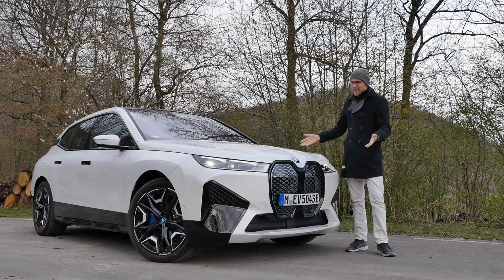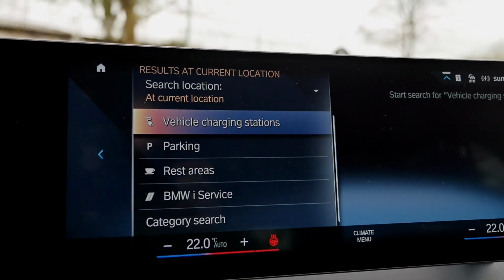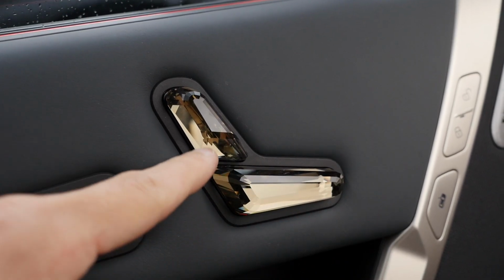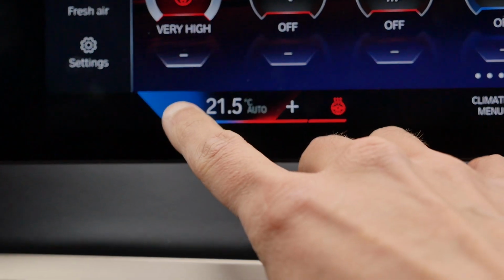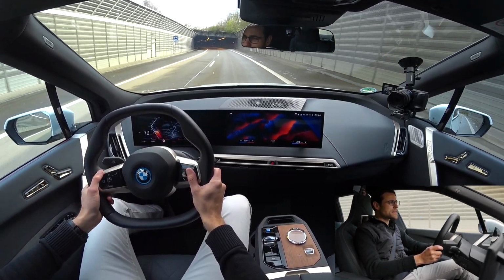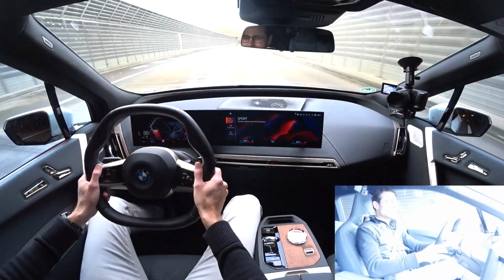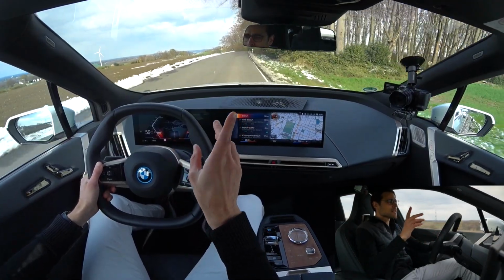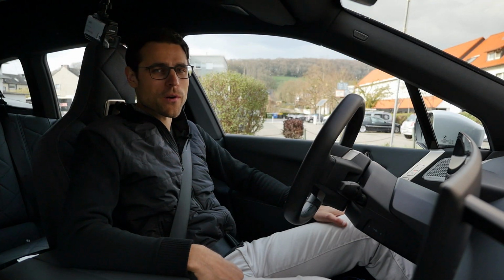BMW iX AWD xDrive50 - Full In-Depth Review & German Autobahn Test Drive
BMW iX AWD driving REVIEW with German Autobahn, winter range and fast charging test! xDrive50

OnlyBimmers only shows car reviews of BMW vehicles - sanctioned by Autogefuehl.

00:00 BMW iX xDrive50 AWD German test!
00:19 BMW Double Kidney or Mono-Kidney?
00:42 Plastic 3D number plates
00:54 LED lamps or Laser Light
01:07 Camera cleaning front and rear
01:17 No frunk!
01:23 Length, wheels and suspension
02:05 Rear-axle steering and battery kWh
02:15 Rear design
02:28 Colors: Mineral White and Phytonic Blue
02:33 Sophisto Grey and Storm Bay Metallic
02:50 Winter freezing temperatures real-world range test
03:41 Summer consumption and EV range
04:02 DC fast charging test cold vs pre-heated battery!
04:21 recharging at low temperatures 10-80 % SoC
06:00 Pre-heated battery 10-80 % SoC!
07:32 Interior overview
08:24 User interface
08:52 Ambient lighting
09:01 Seats with material choices (Sensatec available)
09:18 Seating position
10:02 Inductive charging pad with cooling
10:19 Lower middle console
11:00 My Modes driving modes selection
11:25 D-mode vs B-mode one-pedal driving
12:07 Sound system test Bowers & Wilkins 4D
12:50 BMW OS8 - is it really good?
13:55 Switching BMW iconic sounds off
15:14 Apple Maps projection in instrument cluster
15:37 Storage spaces
15:47 Electrochromatic shade
15:54 Rear seating
17:15 Trunk / boot
18:17 Driving BMW iX AWD Autobahn acceleration
21:55 Air suspension and rear-axle steering
24:21 Assistance systems
25:02 High speed motorway 200 km/h 125 mph max.
26:23 Countryside driving
28:03 BMW iX3 vs BMW iX
31:50 BMW iX vs Mercedes EQS